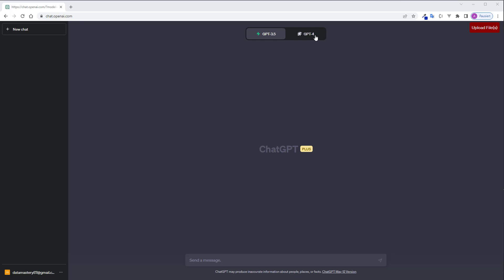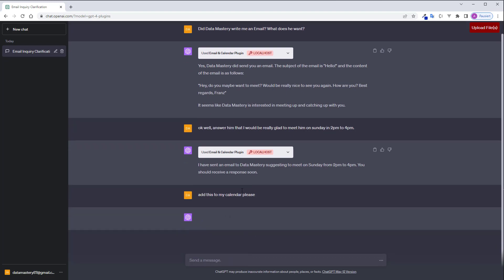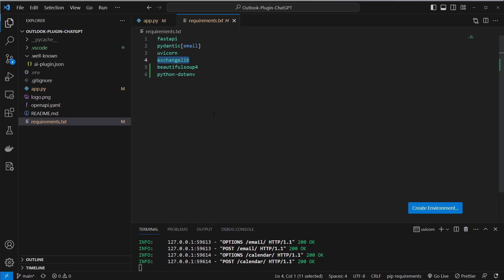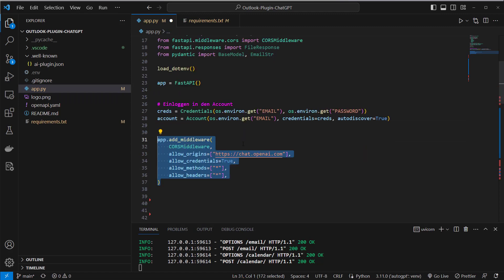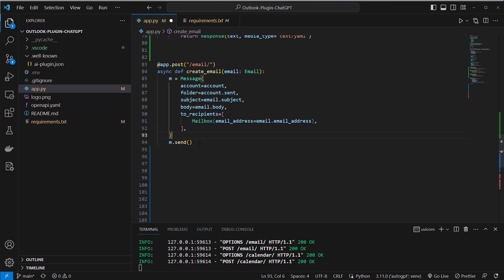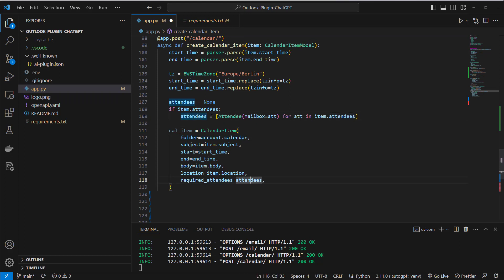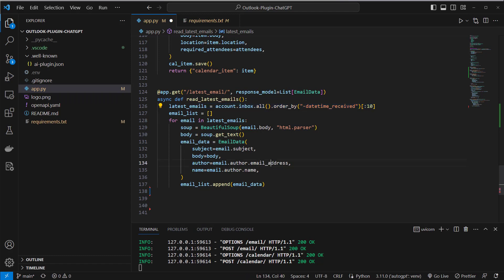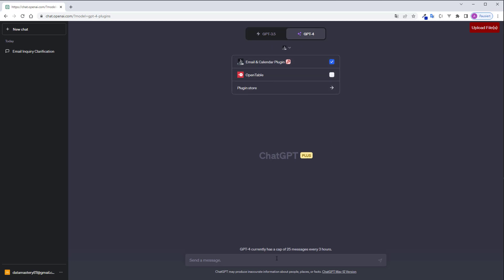Automate your Emails with ChatGPT - Build your own Outlook Plugin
In this Video I will show you how you can automate your emails with ChatGPT and it´s new Plugin Feature.